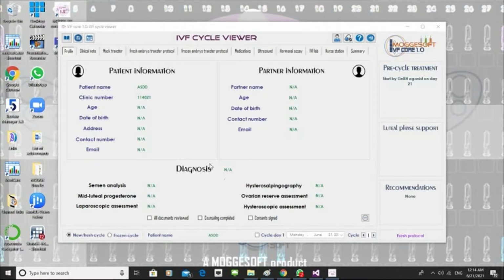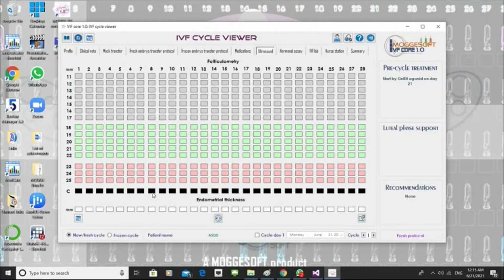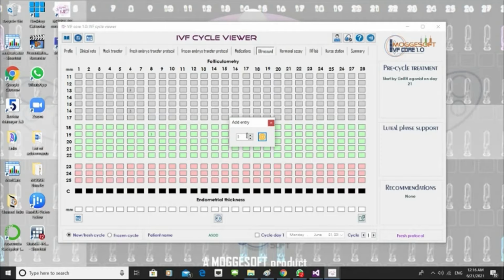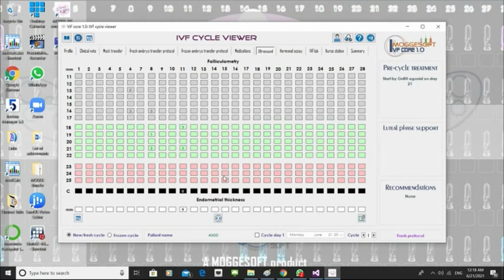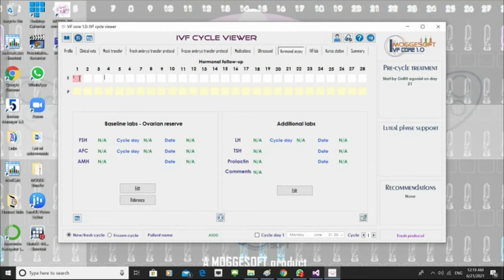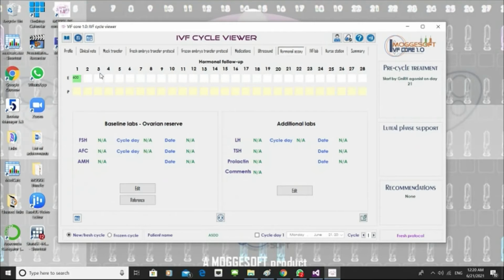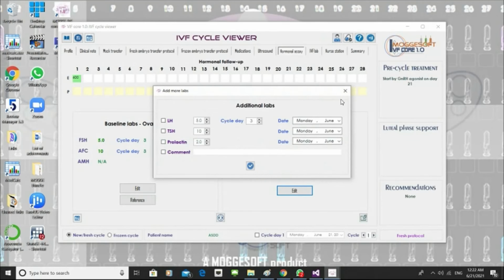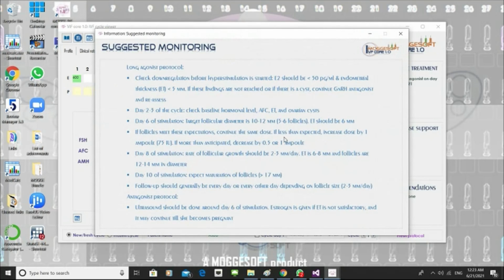MOGGE IVF core version 1.0 demonstration (8 - How to follow-up IVF cycle)